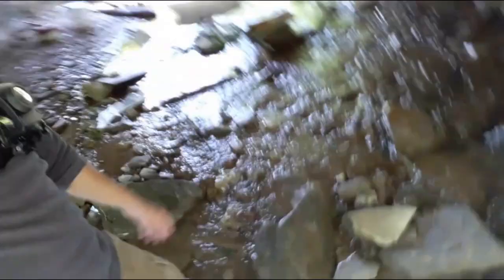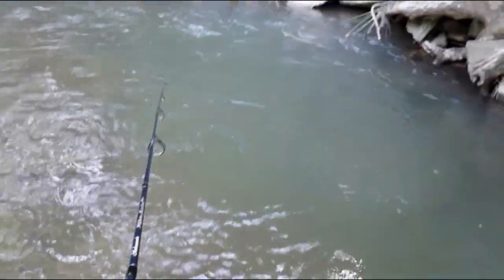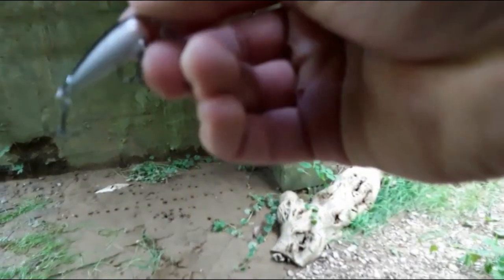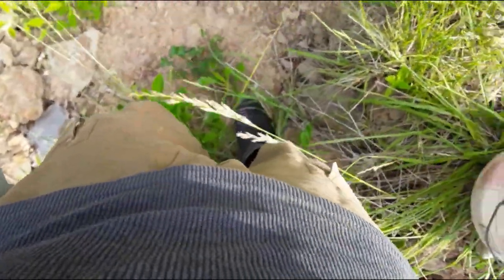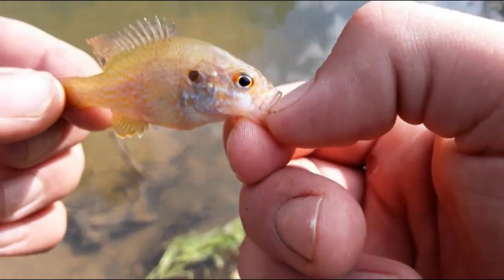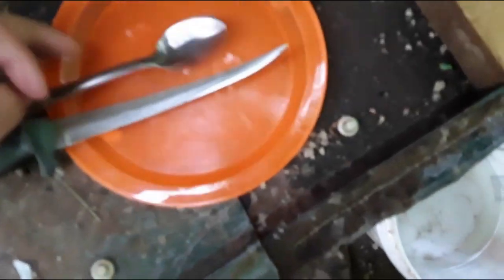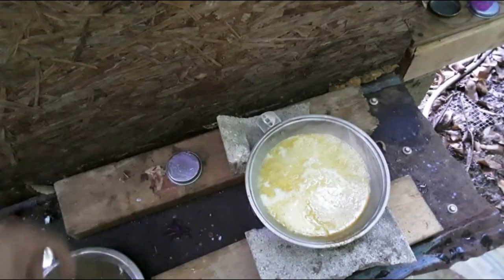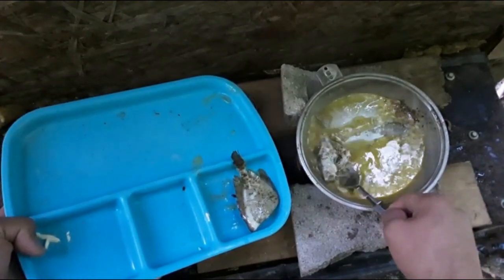Bluegill vs. Green Sunfish!!! Which Fish is Better??? - What is the Difference???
Today I will go through the process of catching, cleaning, and cooking a bluegill and a green sunfish and see which is the better fighting, biting, and tasting fish!

- The gear I used:
 Shakespeare Ultralight Rod and Reel Combo